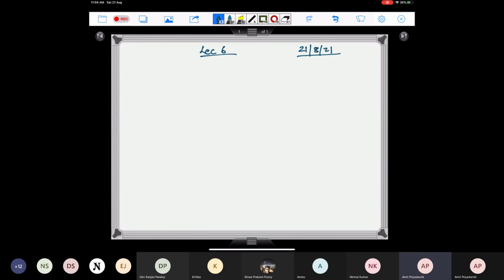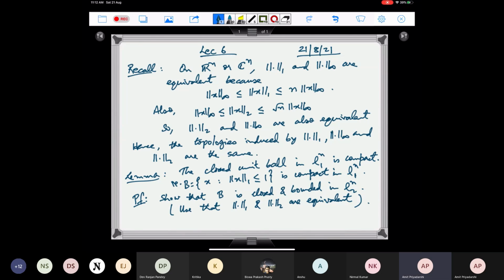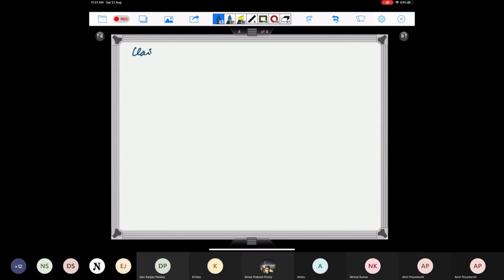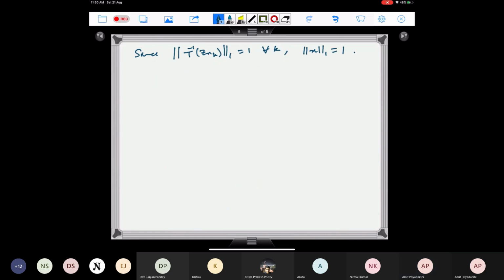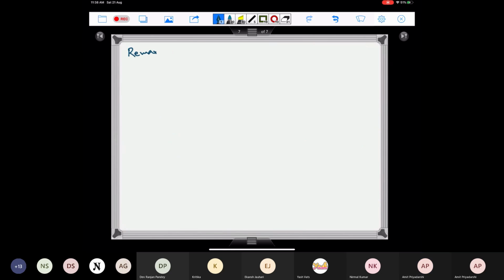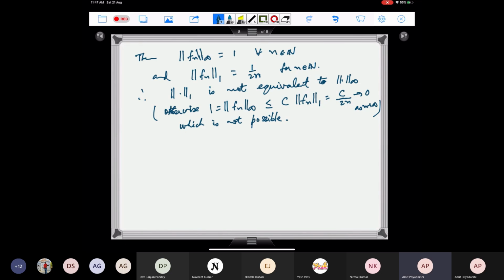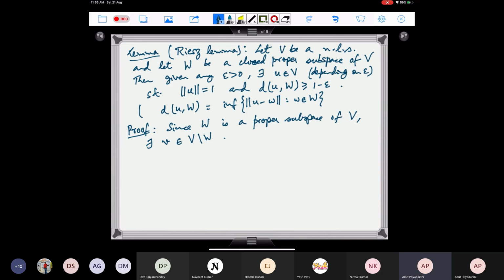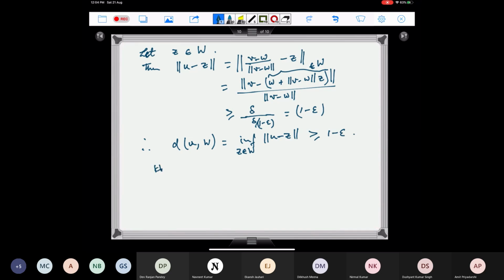Lecture 6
M.sc (Mathematics)